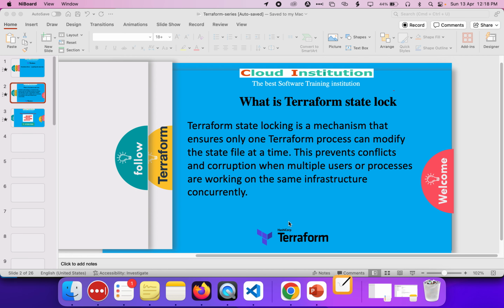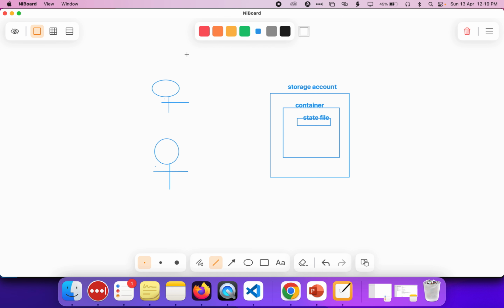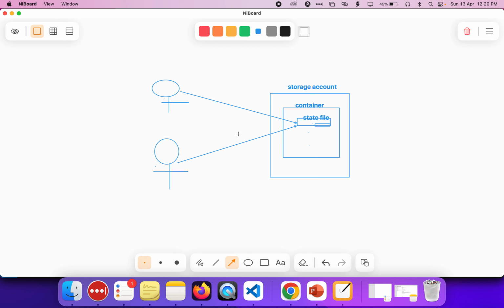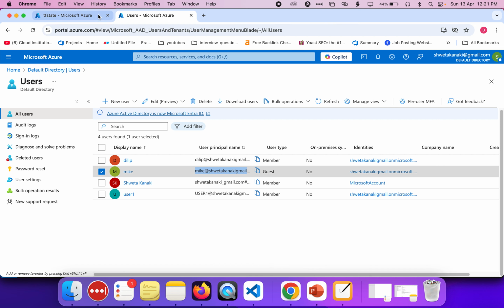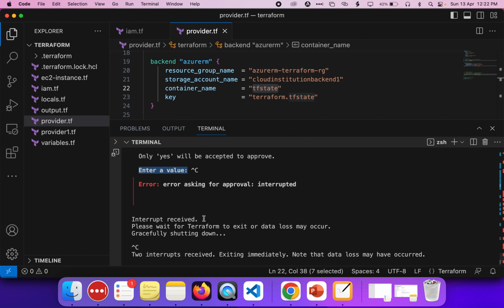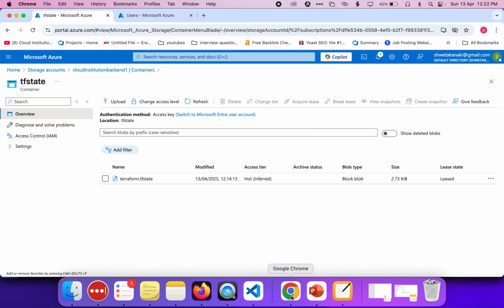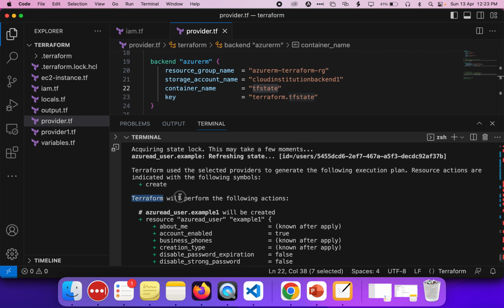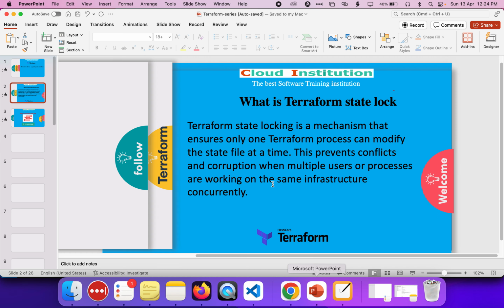Terraform Azurerm Error - acquiring the state lock